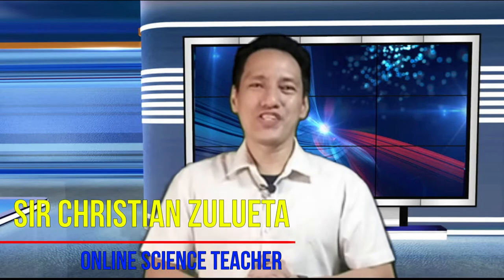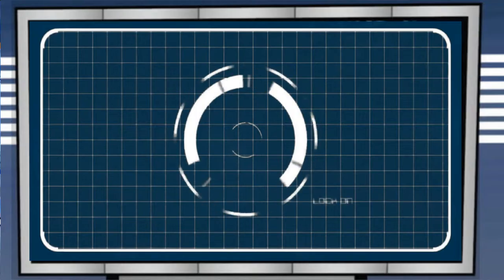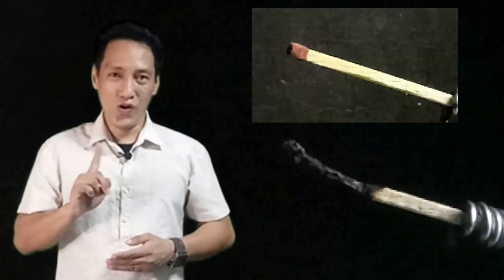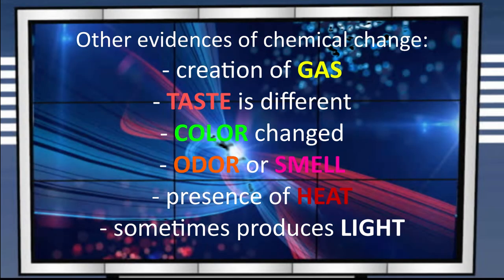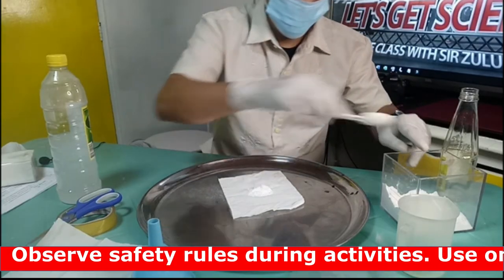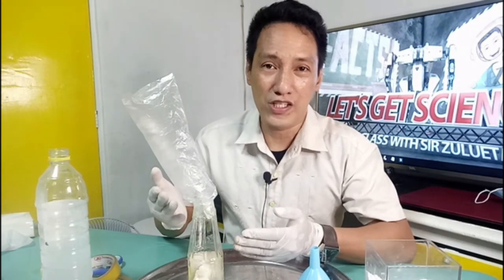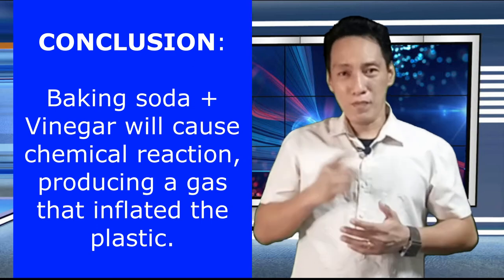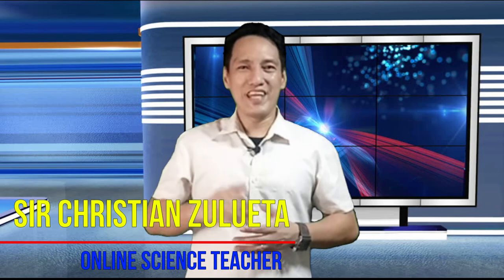CHEMICAL CHANGE for GRADE SCHOOL │ My Video Entry for DepEd Teacher Broadcaster Application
This is my actual virtual class video that I edited and shortened to comply with DepEd TV's less than 5-minute video requirement for teacher broadcaster applicants.

This video is an introduction to grade school Chemical Change. Feel free to use this video for your own class. I will be uploading my other grade school Science videos soon.

Leave a LIKE if you appreciated it, and do SUBSCRIBE to help me and my wife grow this channel that we sincerely intended to help others to the best that we can offer and provide.

God bless, everyone. Stay safe you all.